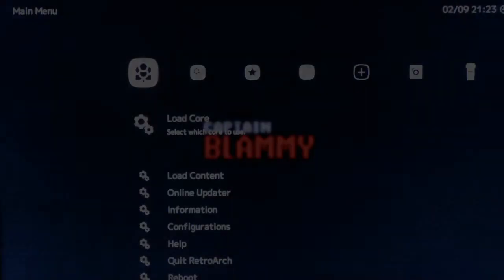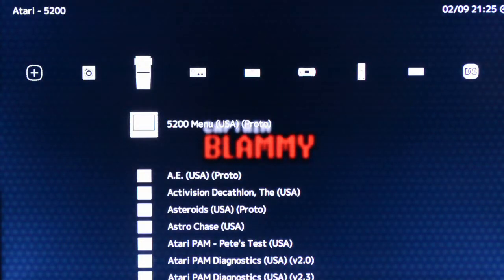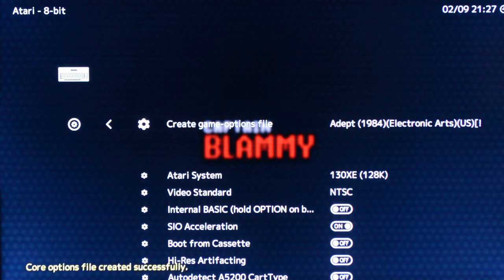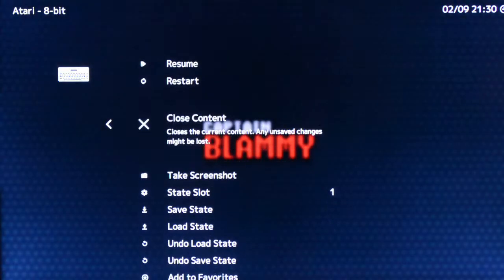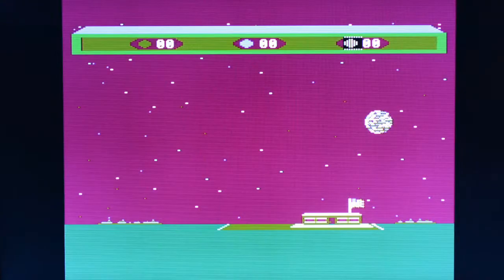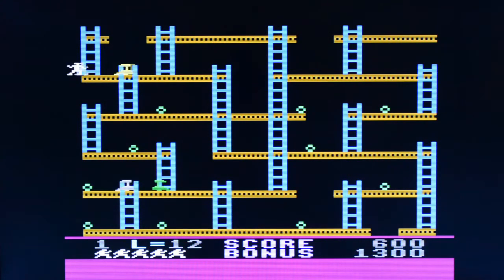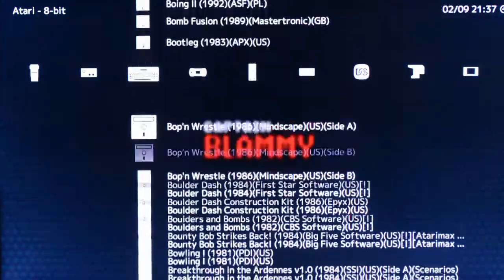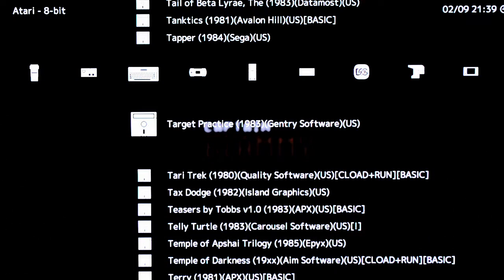libretro-atari800 Enhancements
I've been hacking on libretro-atari800 to improve the emulation support, and make it a nice first class citizen of the libretro ecosystem. Thus far I have added options to set system type, ntsc or pal, BASIC on/off, SIO acceleration, and boot from cassette, which should take care of 99% of the needs of playing Atari games. still more to be done (such as adding save state support, and Atari 5200 keypads, but that is coming...)